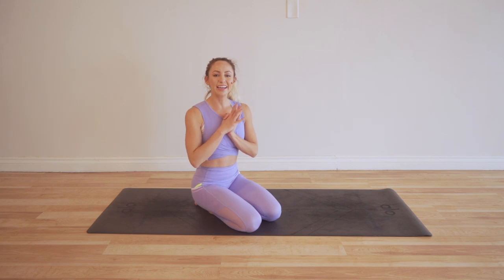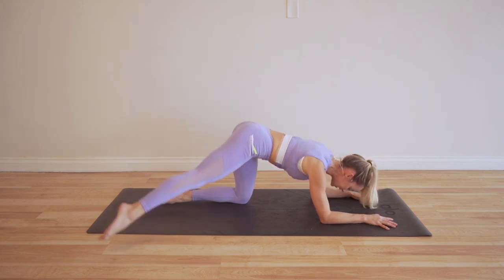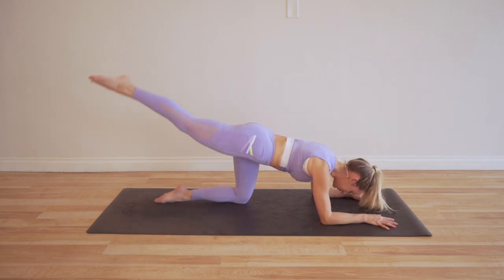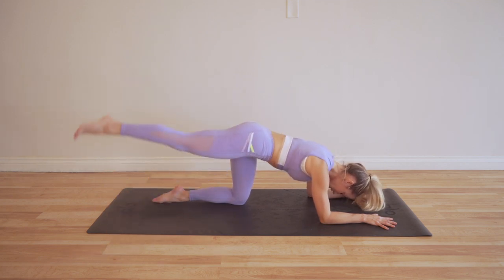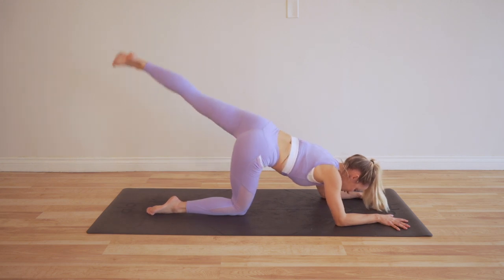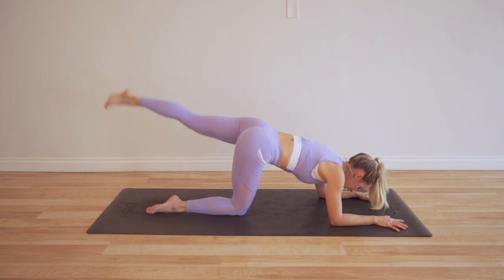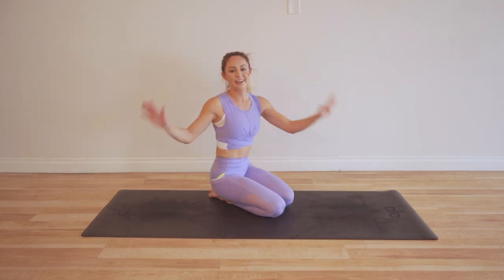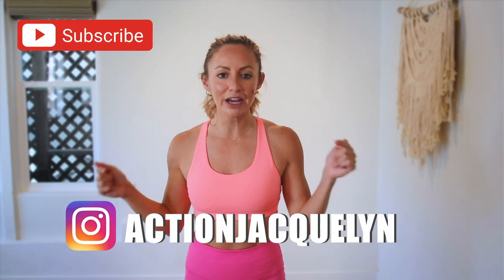GET SCULPTED LEGS IN 30 DAYS CHALLENGE! Day 6: 100 Rainbow Bright